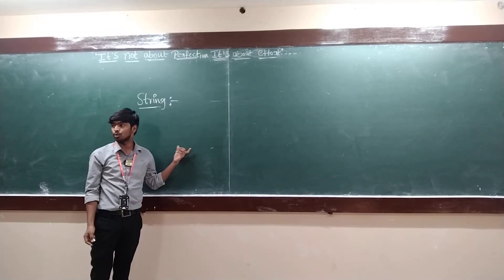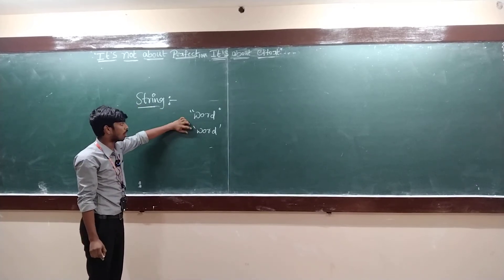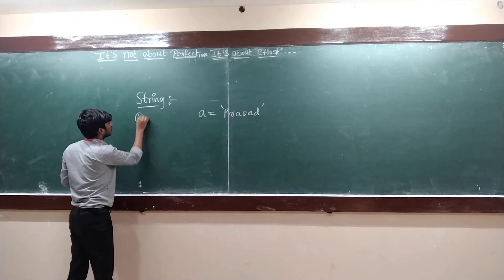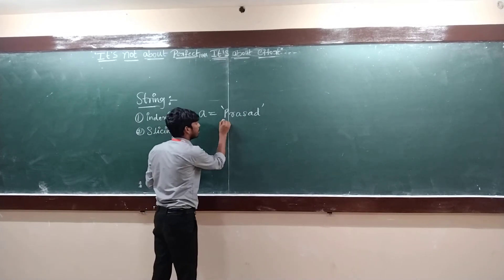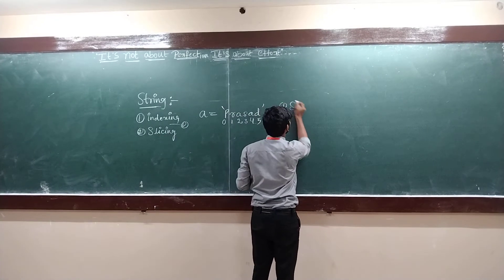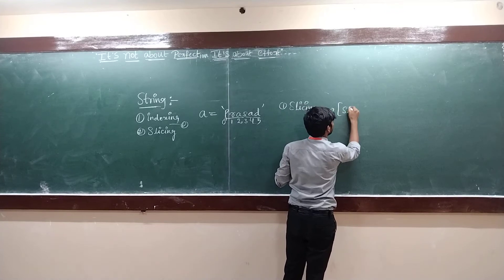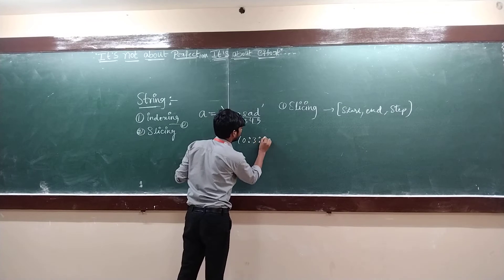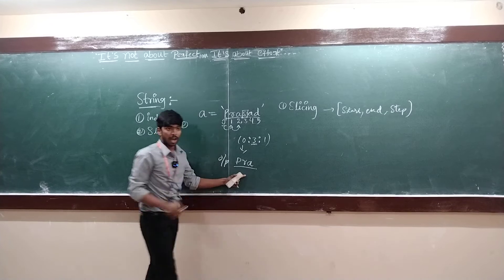EDYST CLASS ON 05-12-2022 IN ROOM NO:105(AID) BRANCH.SEMINOR ABOUT STRING